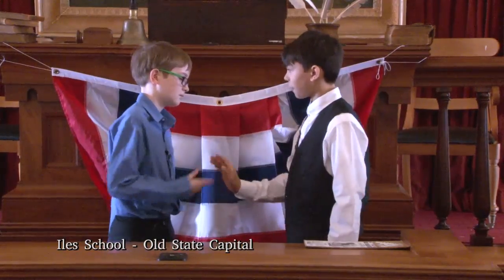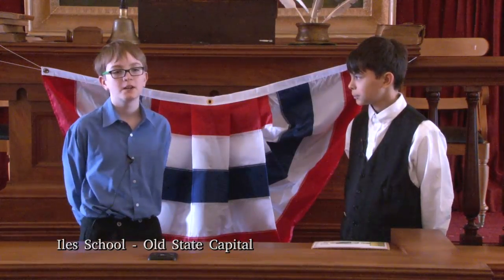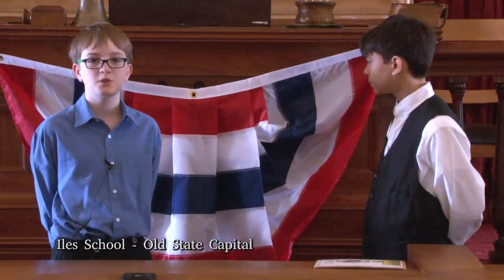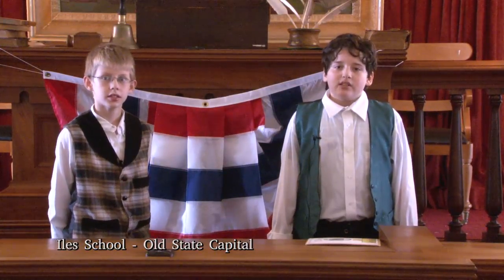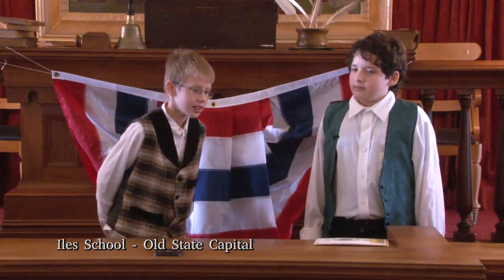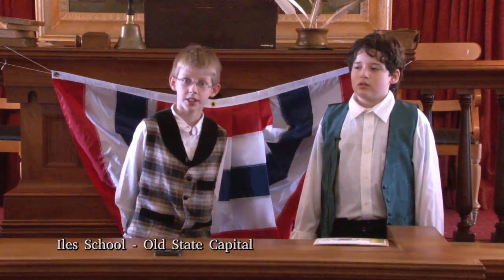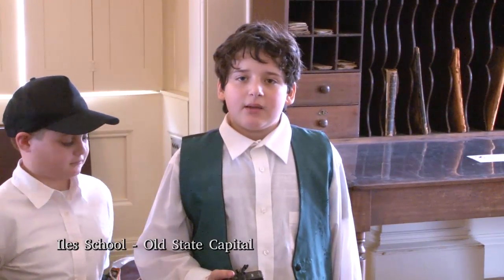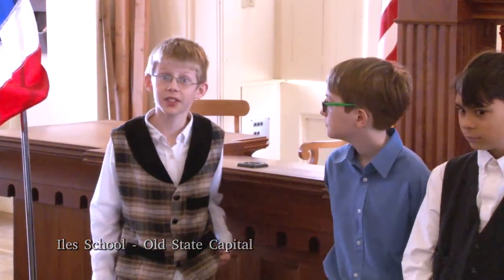Iles-OSC How Did They Do That 2017